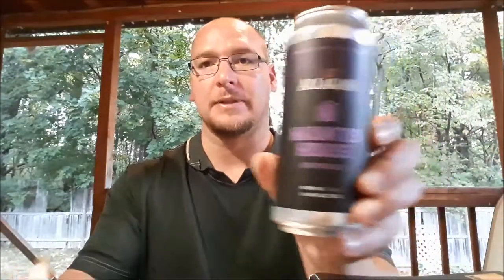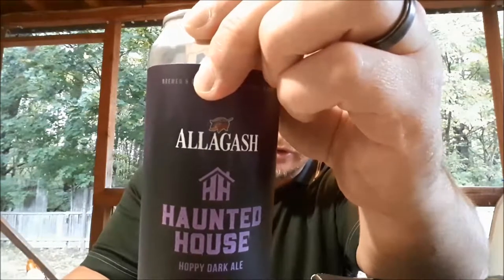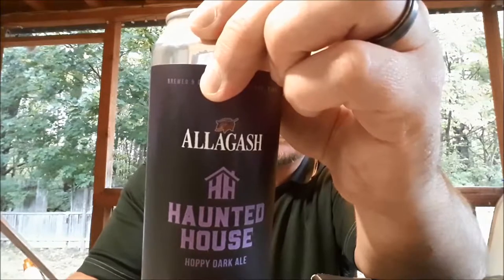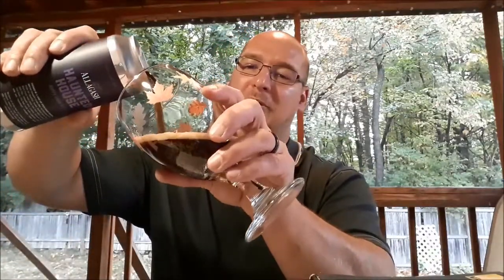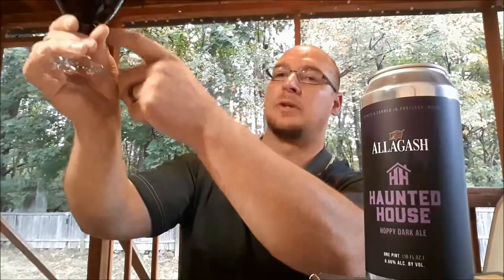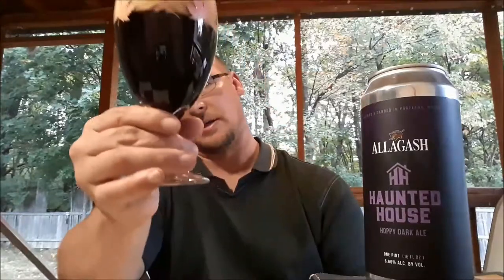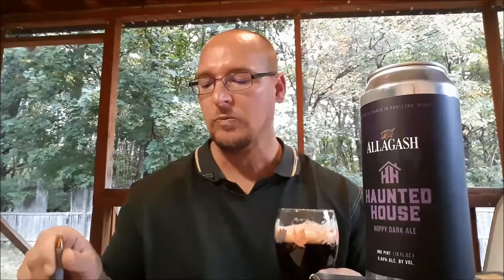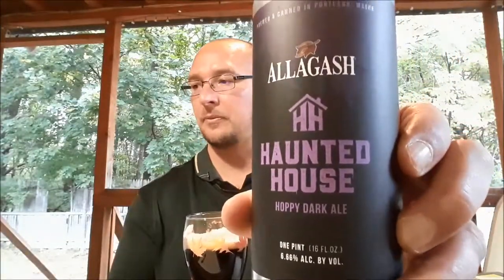"Haunted House" dark hoppy ale - Allagash Brewing Co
A dark hoppy ale brewed by Allagash Brewing  Co. gets put through the Bumpy  50 point inspection.

Artist Brewing Co. gets put through the Bumpy 50 point inspection